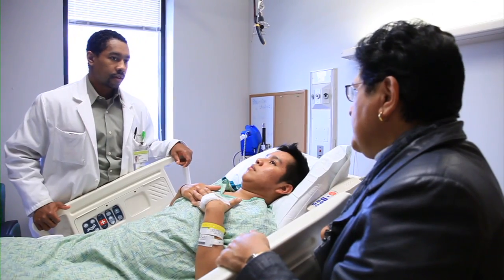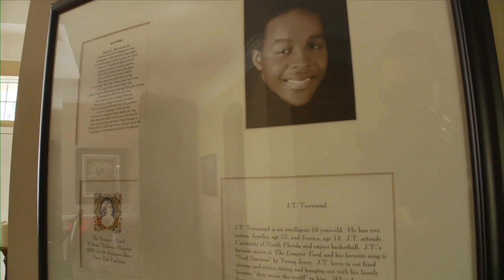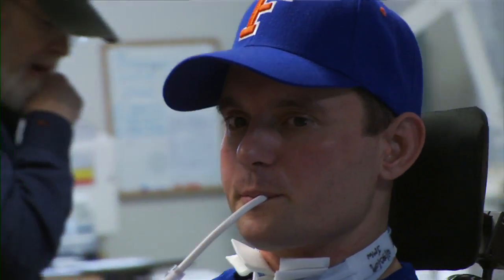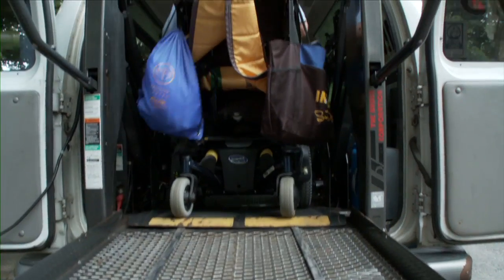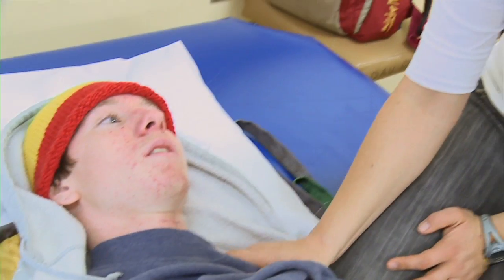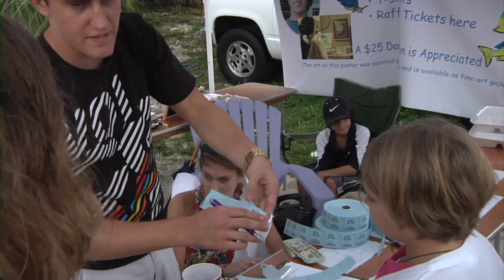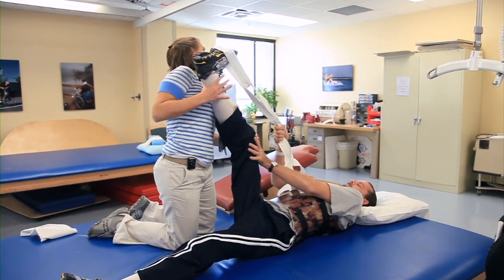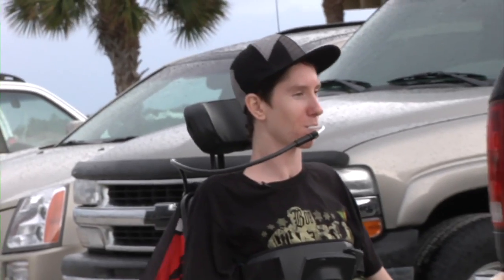Spinal Cord Injury: High Cervical Level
This video discusses high cervical spinal cord injuries. It is part of the DVD series "Understanding Spinal Cord Injury" created by Shepherd Center. Visit spinalinjury101.org to view the entire video series.